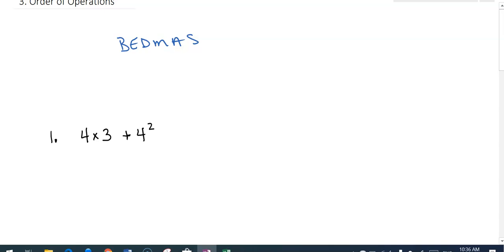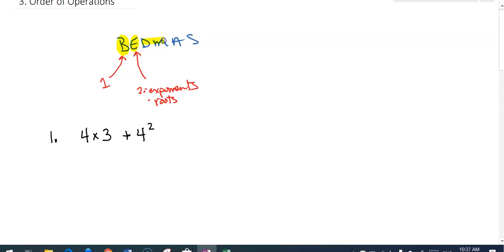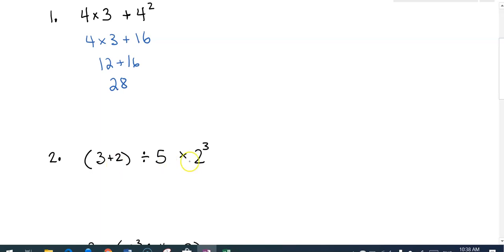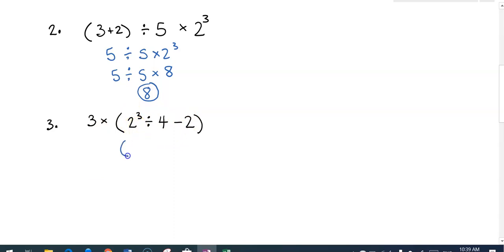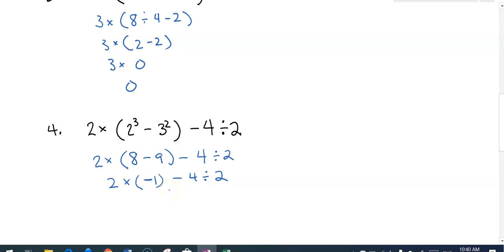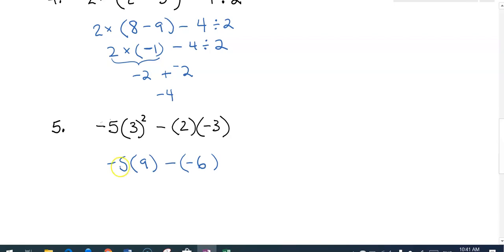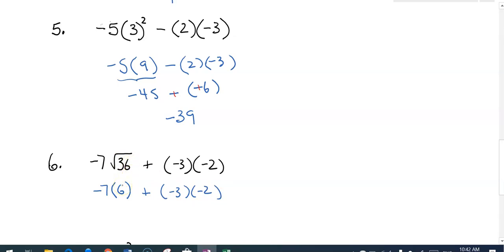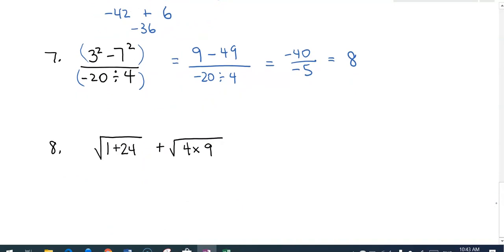M8 Order of Operations with Powers and Roots